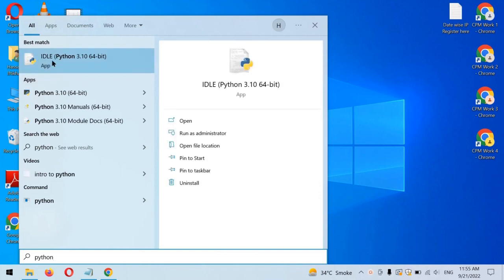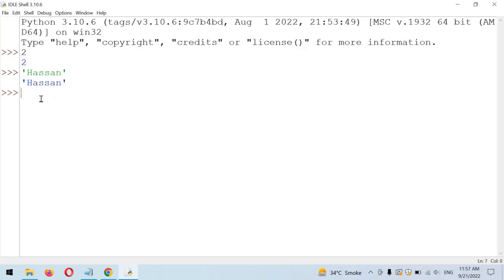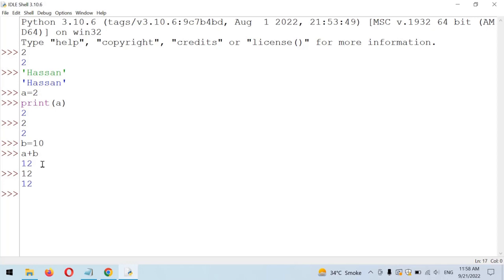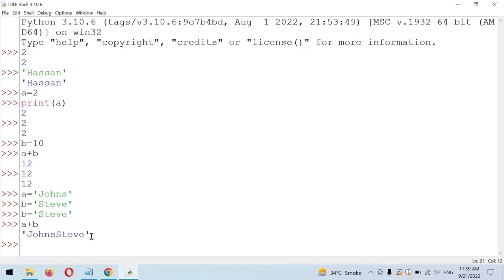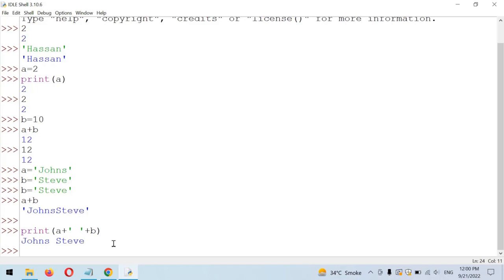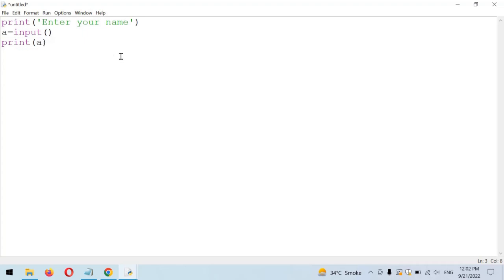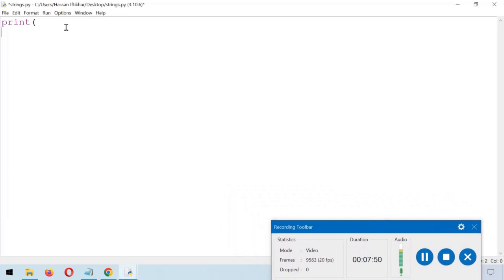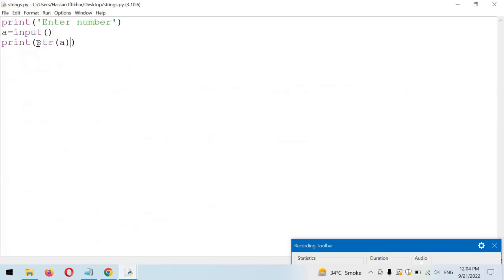Basics of Python with Software Scrutinize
In this video we will talk about some important basics about python programming.